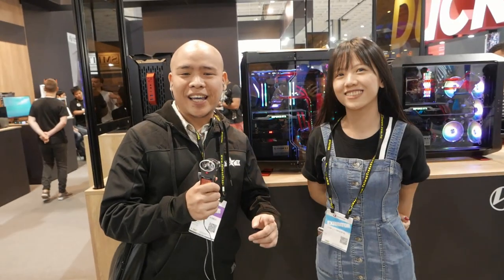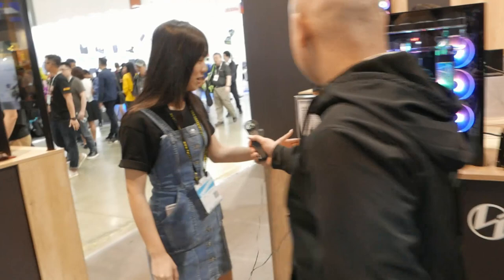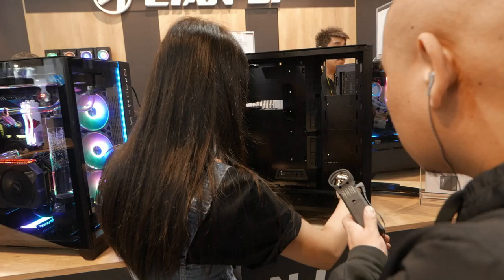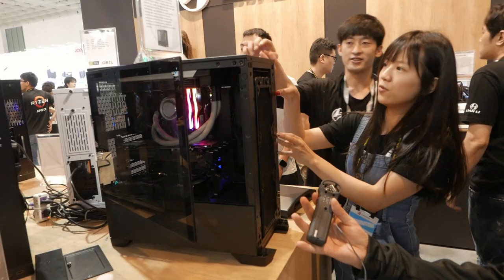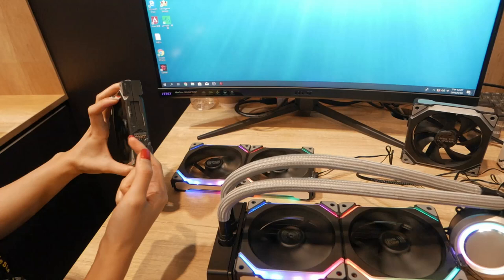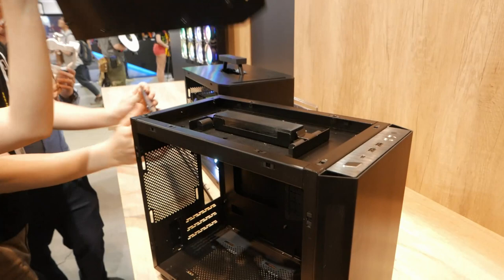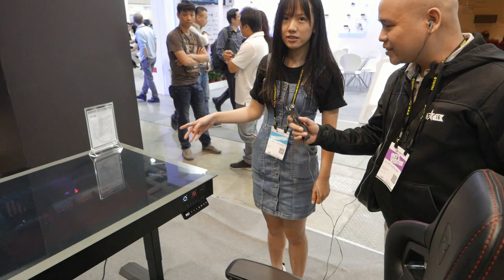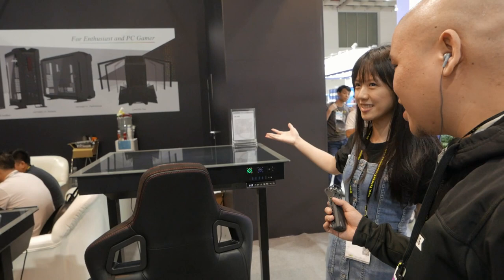Lian Li at Computex 2019 in Taiwan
A brief run down of Republic of Lian Li's new computer cases in Taipei101 .
Keep posted on our page for more of our coverage of the computex2019 here in Taiwan.

There's a lot of new cases from Lian Li.

Again a huge thank you to the guys over at Lian Li HQ for introducing their products.